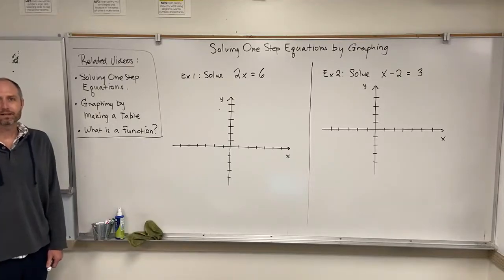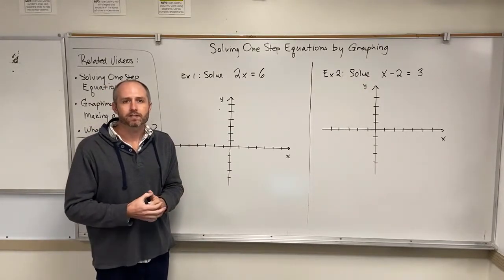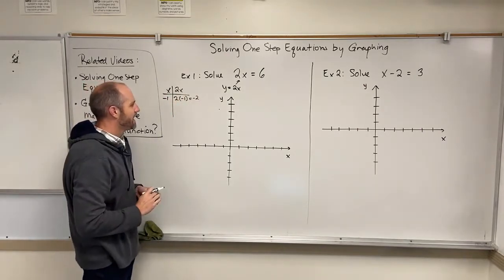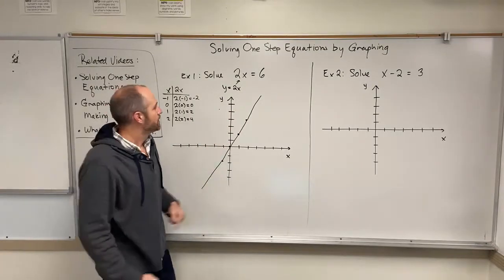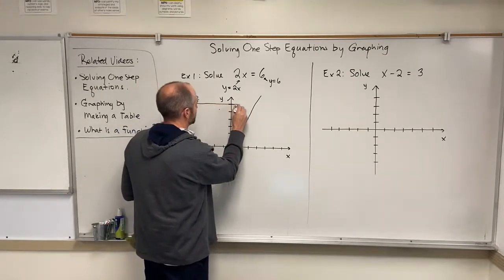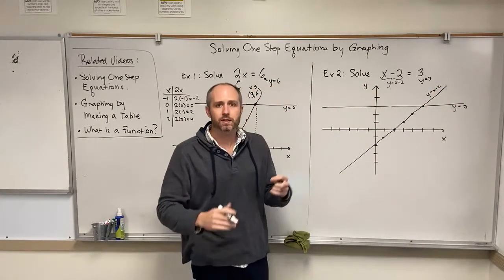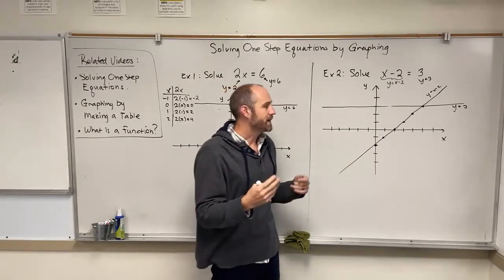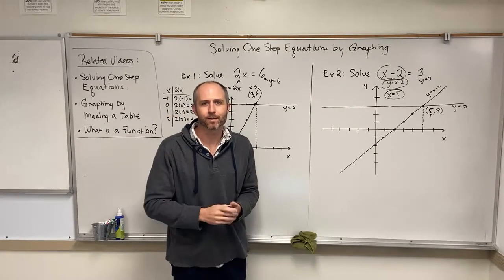Solving One Step Equations by Graphing